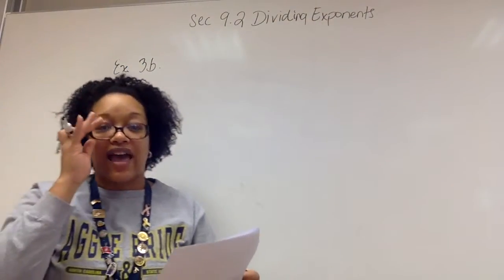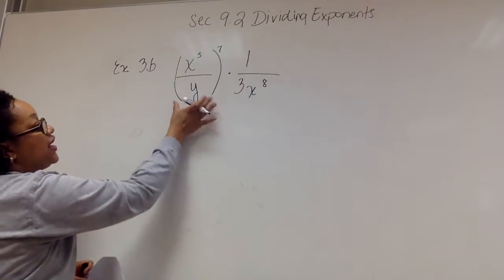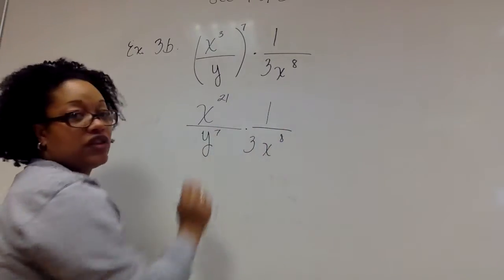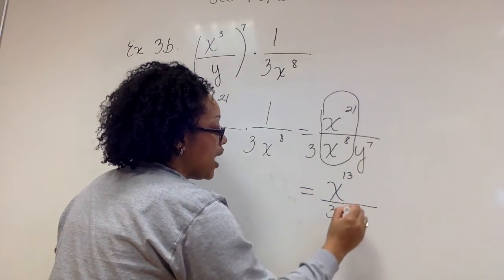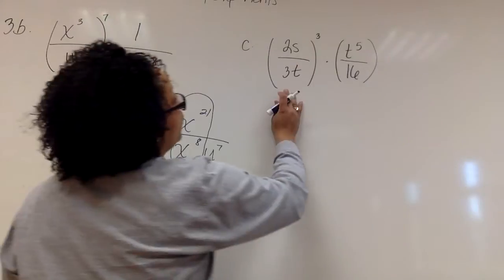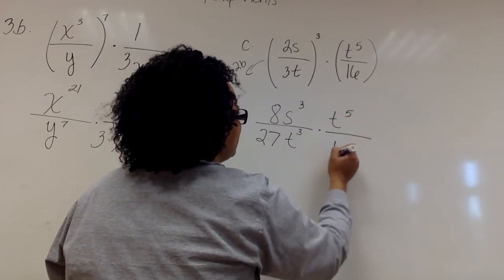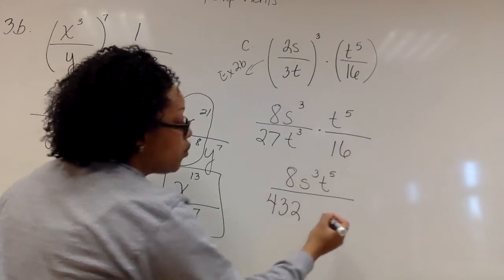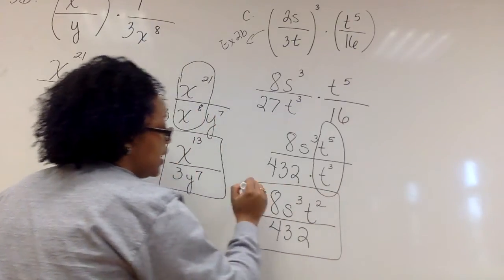sec 9 2 pt 5